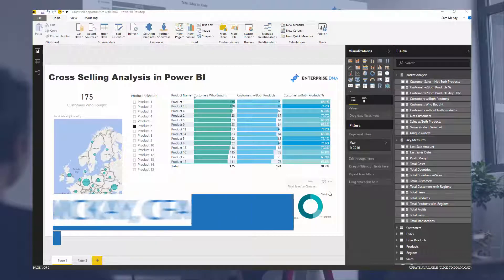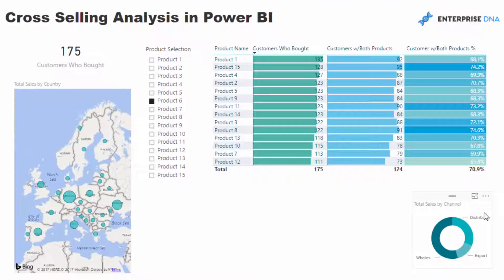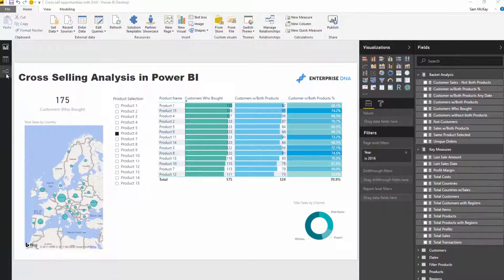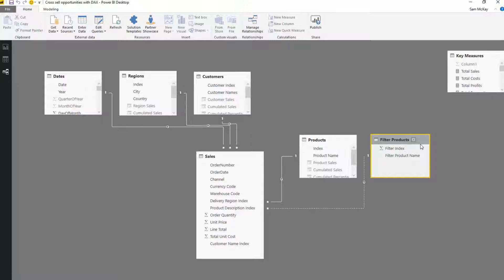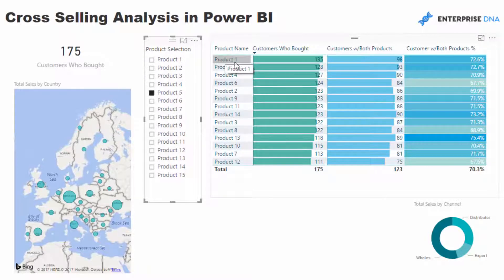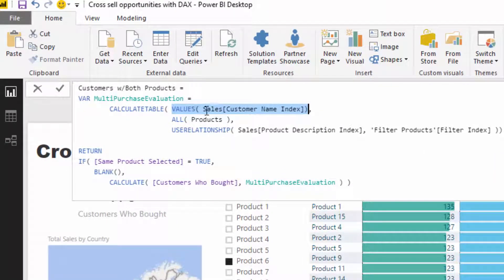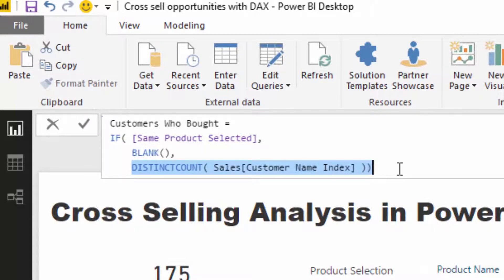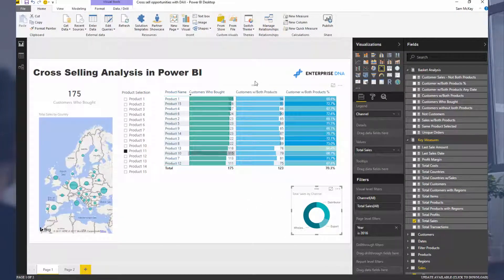Evaluating Cross Selling Opportunities With DAX In Power BI - Advanced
We are going really advanced today, but wow Power BI can be used as such an advanced analytical tool. This is just another perfect example of exactly that.

Here's we are attempting to work out the cross selling opportunities within our datasets. This formula and data modeling technique can be used across any dataset with the same setup.

This isn't that easy but certainly give it a go.

Video Details
0:16 - Introduction
1:52 - Inside The Data Model
3:55 - How It Works
5:15 - The Formula At Work
8:19 - Conclusion

Related Links
Basket Analysis Introduction – Best Practice Tips For Power BI Using DAX
Discover The Amount Of Customers Who Purchase Multiple Products w/Power BI

Basket Analysis - Same Products More Than 1 In Basket